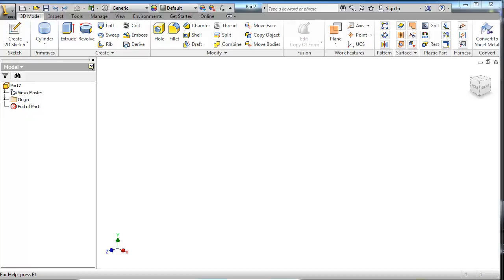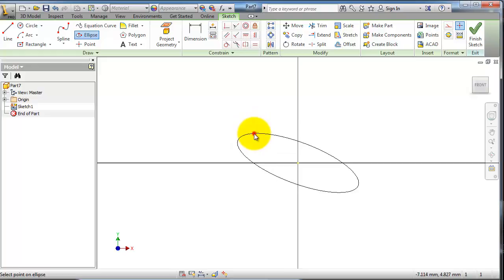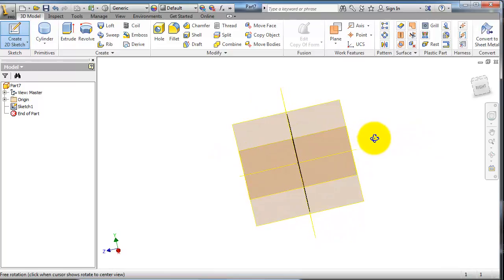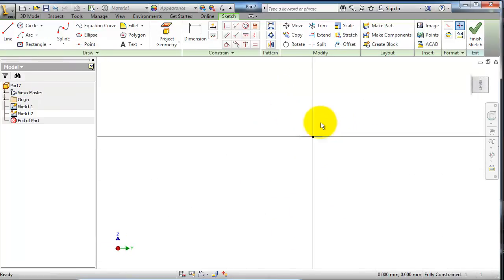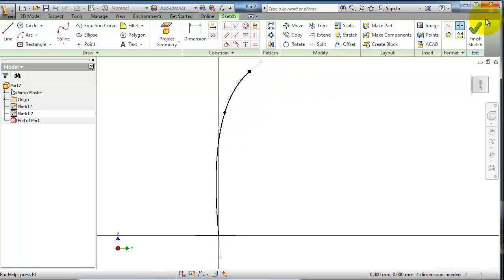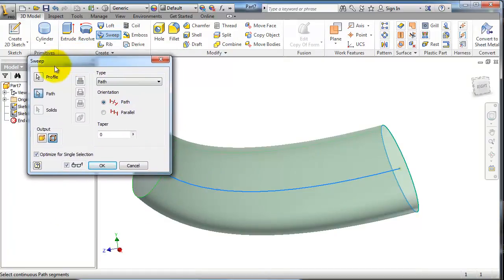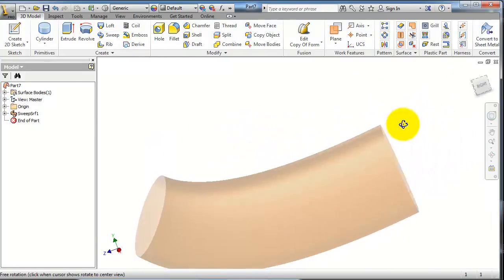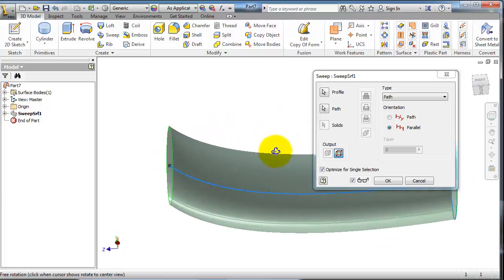76 AutoDesk Inventor Surface Tutorial: Sweep surface